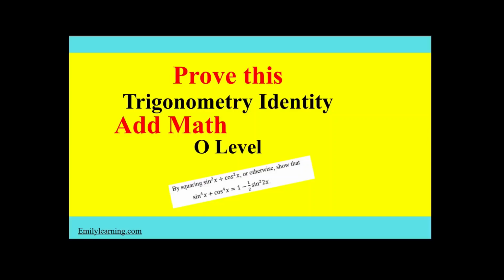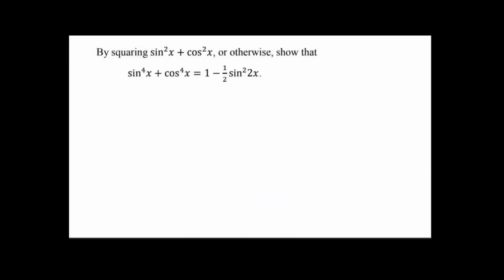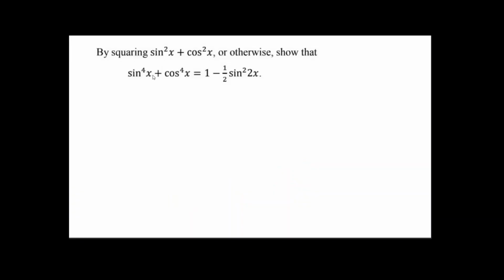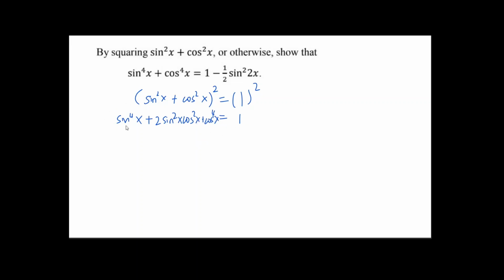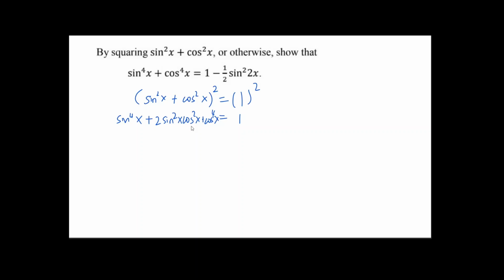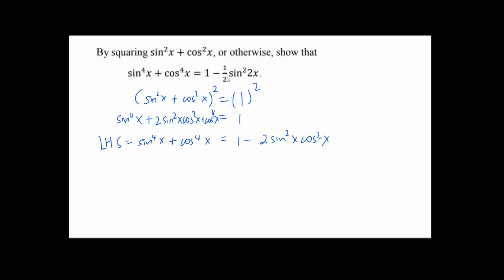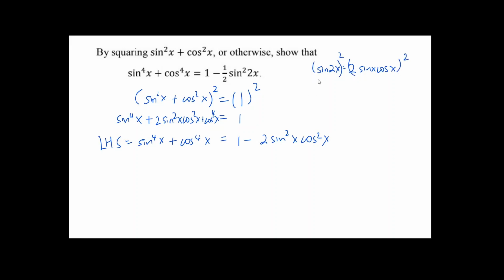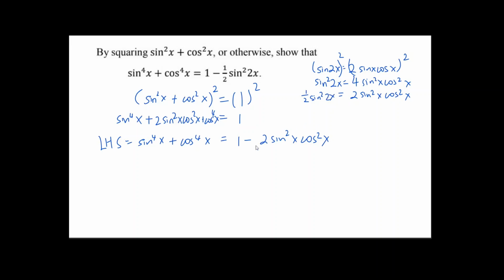Trigonometry for O Level Additional Math - Proving Identity for Trigo Add Math Questions 1